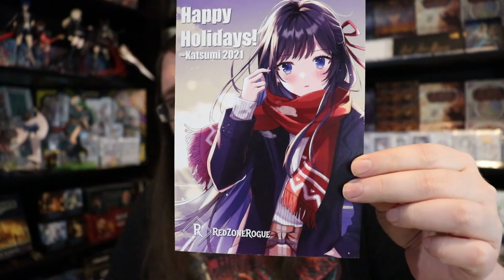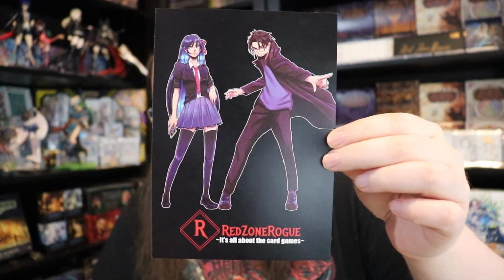HOLIDAY PROMO AND GIVEAWAY REVEAL! 🎄 Plus Honest Thoughts on Grand Archive TCG and Holiday Updates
13203 SE 172nd Ave Ste 166
178

Our awesome Patrons that help make this content possible:
Yawgbahdoohdles21
Arthur Campbell
Tiko998
Joshua Hodge
Ralleigh
Cenovito Zamudio
Taylor Marcon
Jose reyes
Nikolas Kyriakou
Cyril Petit
Adam Mercer
iHankJr
Chris Zoglmann
Aaron Kircher
dallybear5000
Natalie Fortune
Daniel Feinberg
Amauri Taveras
BlueClark
Mr.7
Christopher Hatch
Travis Wilson
Masked Kraken
James Edwards
Illia Stadnyk
Joe Gianoli
Evan Keller
Witches Guild TCG
Sloopdoop
Andrew Yauger
Raul Lima
John Pedone
Haunted Castle Gaming Inc.
George Sawyer
Philip Davis
Paul LaFortune
Jennifer Abe
Matthew Lim
Dullahawn
Clark Jansen
Kyle Crouch
RustBeltKid
Bill Martin
Sundial
jason owenby
Moody
Mikasa Hunter
Louie DeGeorge
Tw
Gary
John Greiner
IDoTaxes
T
Aaron Kaiser
Randy Eng
Gary Mack
DebacleSam
TJ
Kevin LaFlamme
Jim F.
Robert McAuley
shopping_for_noobs

Intro: flippy 19XX - Future Boy
Outro: Chance

Red Zone Rogue aims to be your go-to source for Flesh and Blood TCG content - join us and welcome to the Rogue's Gallery! As a general card game junkie, I also LOVE featuring new and/or interesting card games - expect a bit of variety now and then!

Other games you may see on Red Zone Rogue:
► METAZOO
► WIXOSS
► SORCERY CONTESTED REALM
► GENESIS: BATTLE OF CHAMPIONS

Types of Content you'll see on the channel:
► Deck Techs
► Top 10s

SEND ME CARDS AND STUFF!:
Red Zone Rogue
13203 SE 172nd Ave Ste 166
178